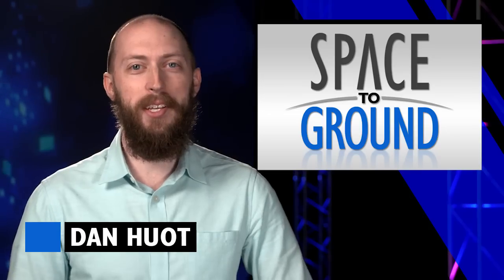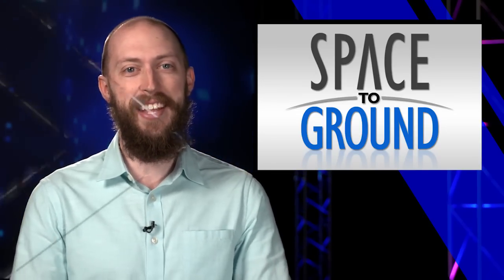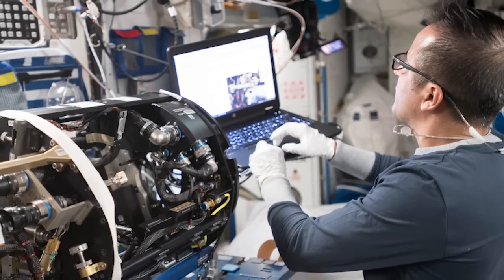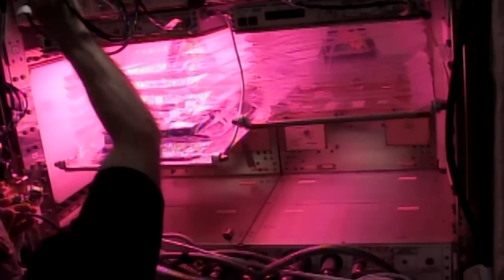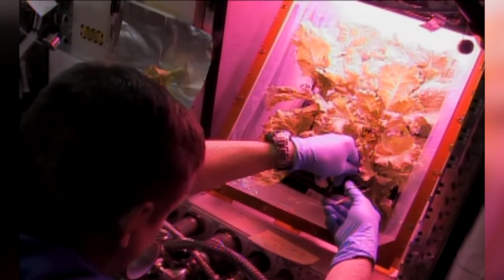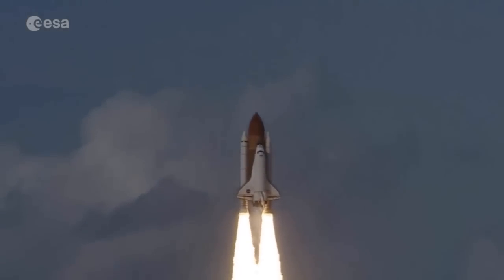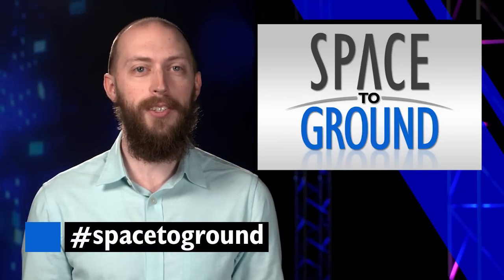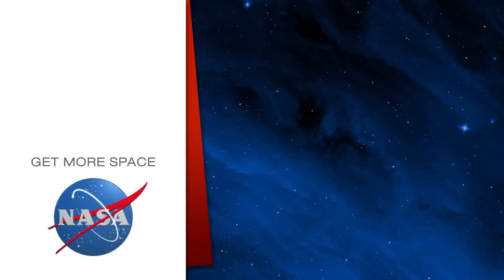Space to Ground: Some Serious Science: 02/08/2018